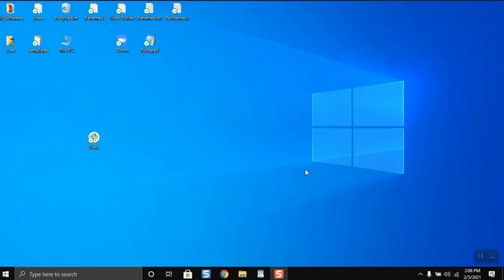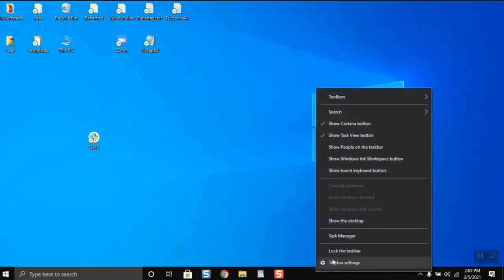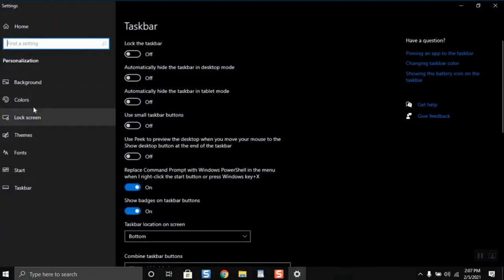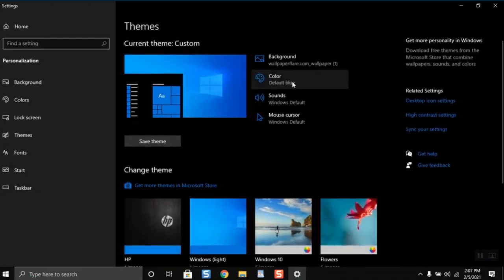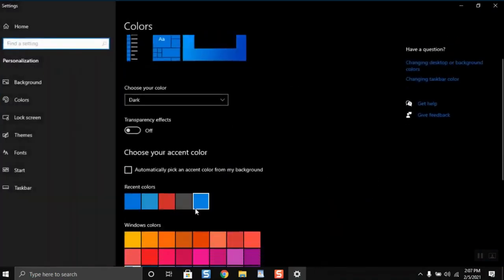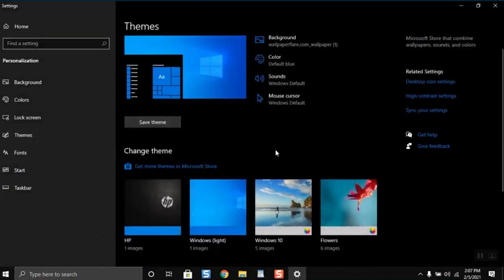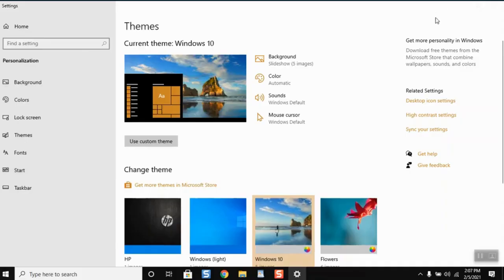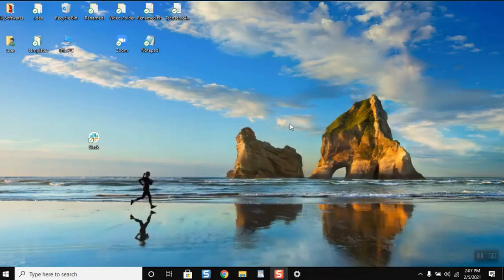36. Change Your Computer Theme in 3 MINUTES Flat!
1. The theme in your computer is used to customize the look of your system, including the windows look, colors, and contrast.
2. To change the theme, right-click on the taskbar, go to taskbar settings, then click on themes from the sidebar.
3. In the themes section, you can select wallpapers, themes, and colors to customize your computer's look.
4. Select the desired theme, such as Windows 10, to change the appearance of your desktop.
5. The changes will be applied immediately, and you can see the new wallpaper and theme in effect on your desktop.

Overall, the video demonstrates how easy it is to personalize the visual appearance of your computer by changing the theme settings.

Our Office address:
30500 Van Dyke, Ste- 201

Are you tired of your bland computer interface? Want to spice up your desktop in just 3 minutes? In this quick and easy tutorial, we’ll show you how to change your computer theme effortlessly! Whether you’re using Windows, macOS, or Linux, we’ve got you covered with step-by-step instructions to give your computer a fresh new look.

Learn how to:
- Access theme settings on your operating system
- Choose from pre-installed themes or download new ones
- Customize colors, backgrounds, and icons for a personalized experience

No prior experience is needed! Perfect for beginners and those looking to refresh their workspace. Join us and transform your computer in 3 minutes flat!